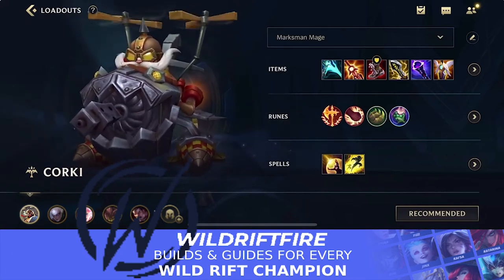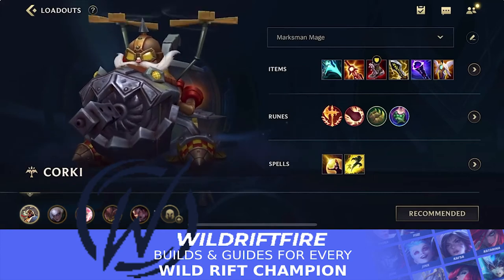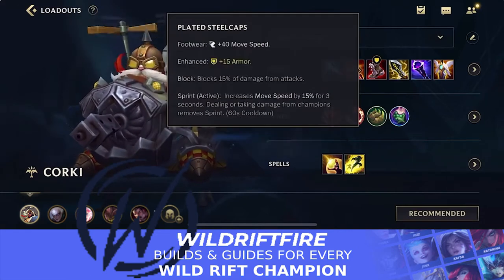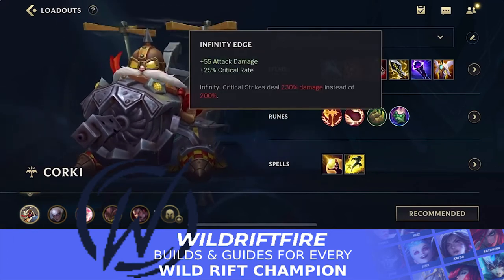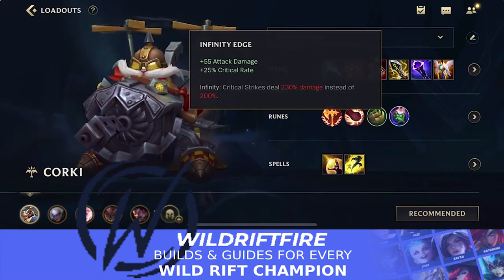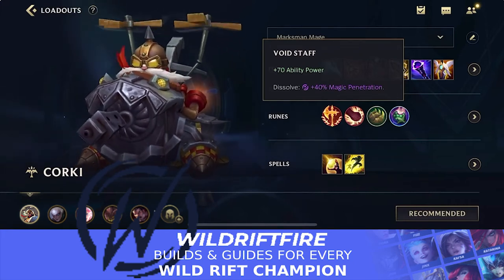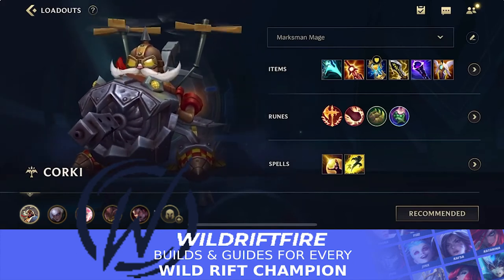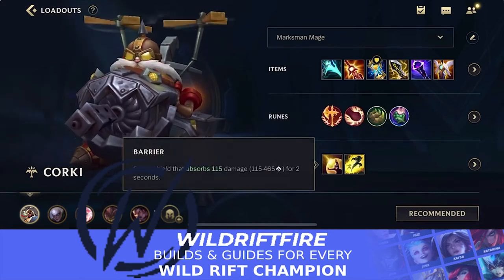CORKI BUILD! - INSANE BURST DAMAGE - Patch 2.5b | WildRiftFire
What is WildRiftFire?
WildRiftFire is the only website you need to get better at any game. We produced the best guides in the world with every major Pro to make you better FAST.